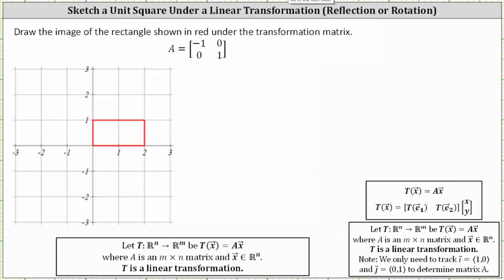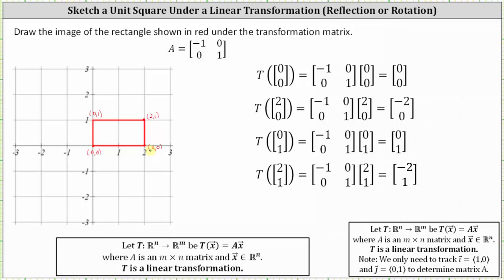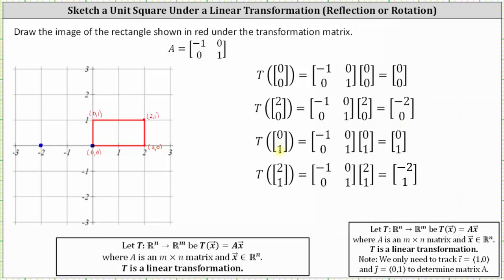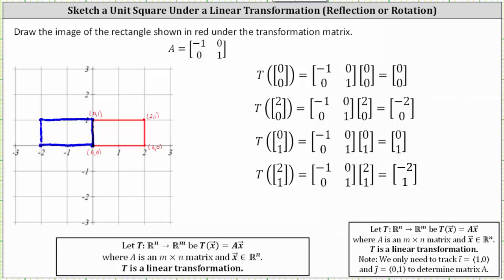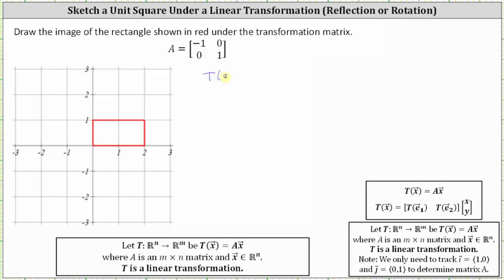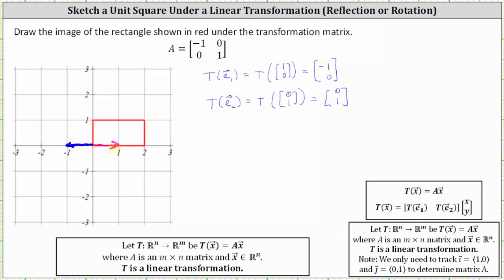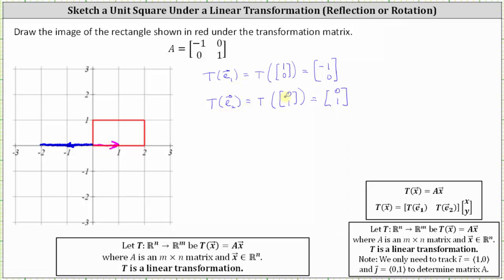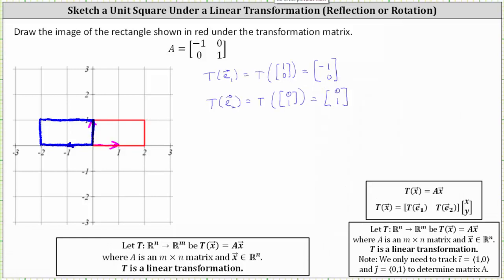Sketch a Linear Transformation of a Rectangle Given the Transformation Matrix (Reflection)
This video explains 2 ways to graph a linear transformation of a rectangle on the coordinate plane.